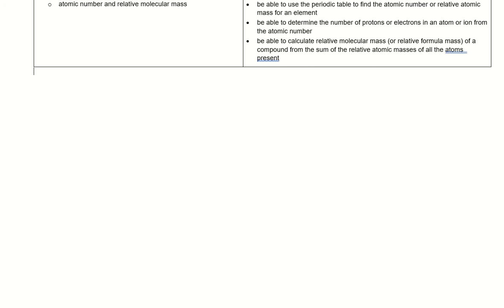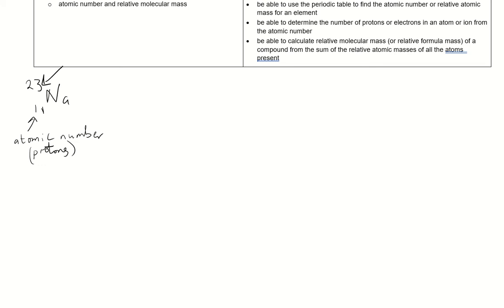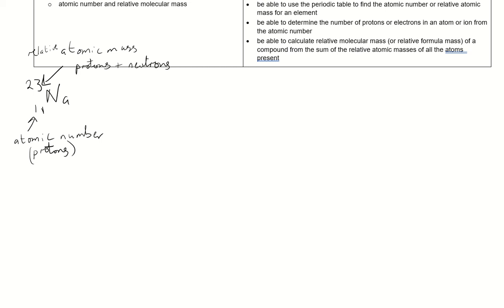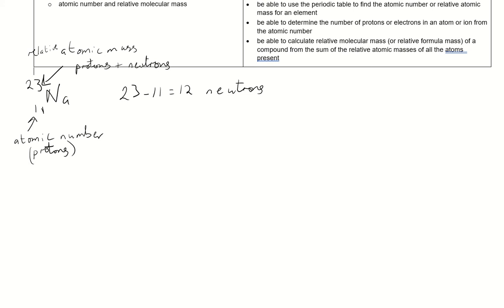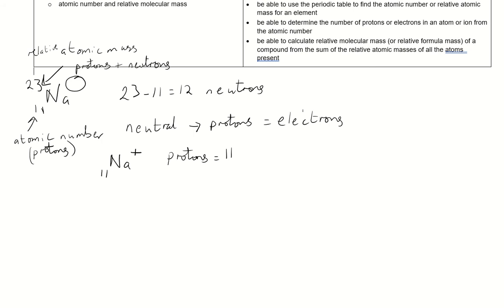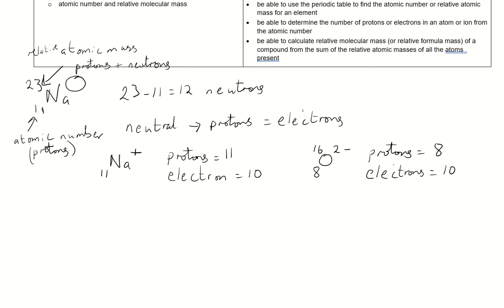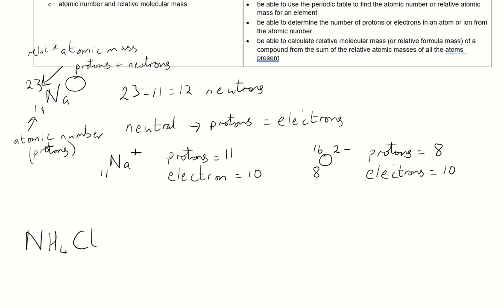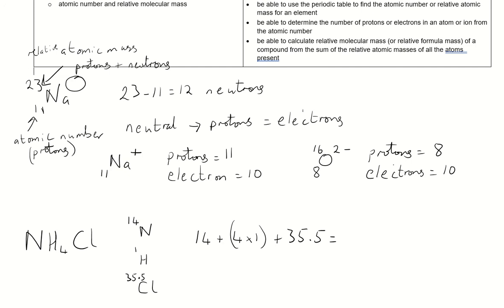Atomic number and relative molecular mass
BTEC Applied Science Level 3 - Unit 1 recap material

Section A1 - Part 19 - Atomic number and relative molecular mass